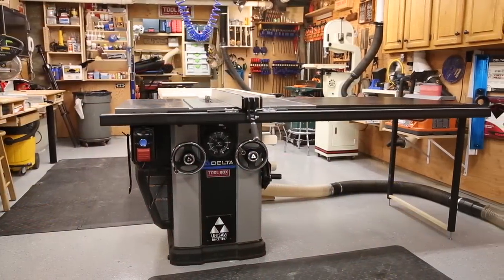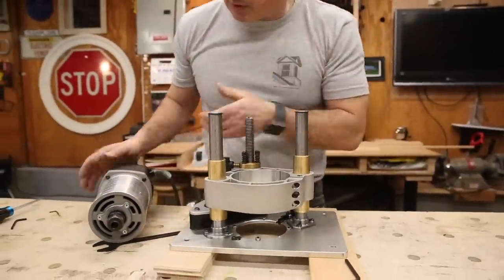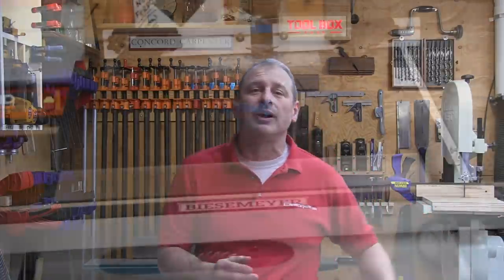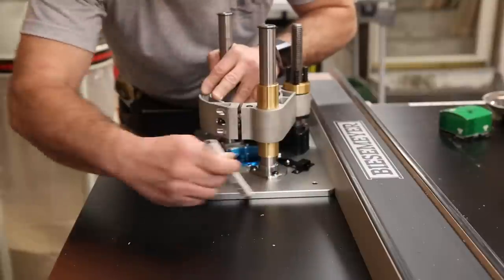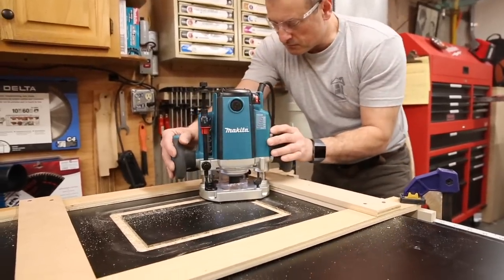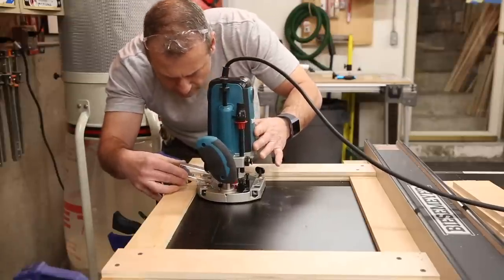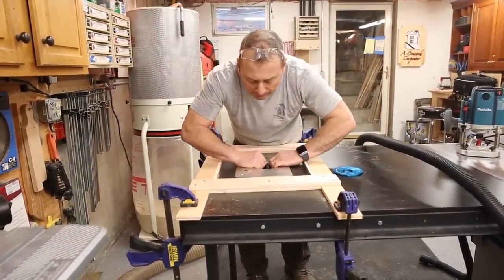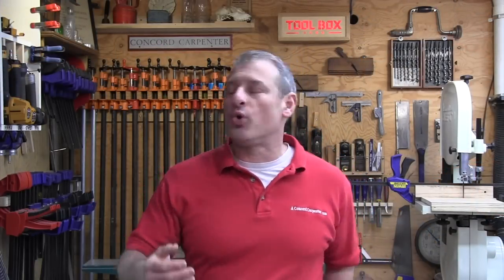How to Add a Router Lift to Your Table Saw Extension Wing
A router table is a very useful tool in a woodworking shop, but many shops do not have enough space for a router table. Installing a router table insert plate in your table saw extension wing is a way to combine two tools and save space in your shop. Rob Robillard walks you through the process of creating a router plate template and installing a router lift in your table saw extension wing. The Router Lift that he's using the Rockler Pro Lift Router Lift.